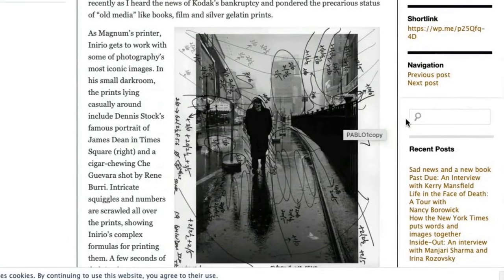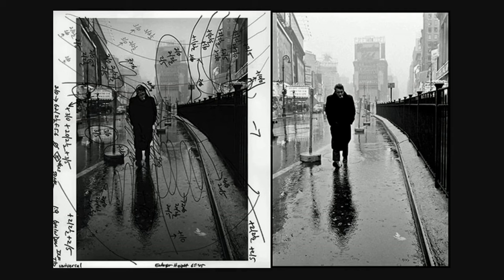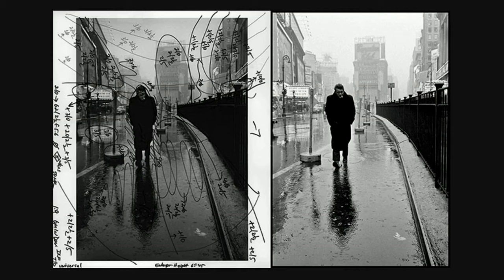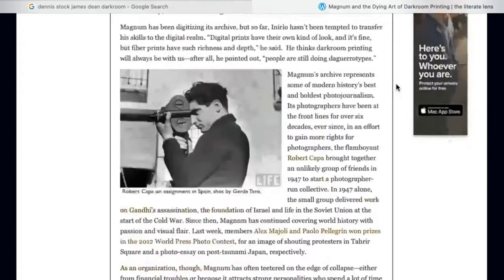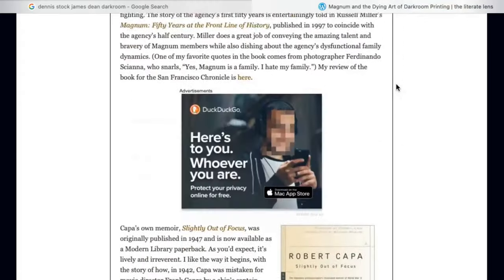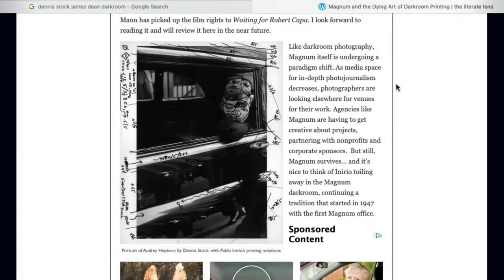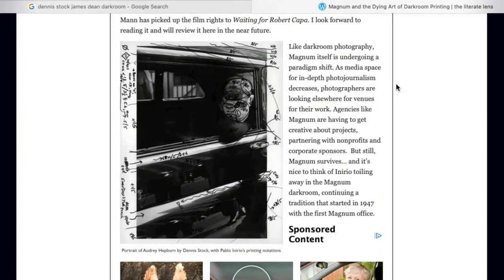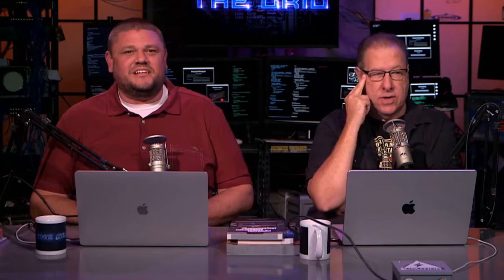The Lost Art of Photo Markup: A Quick History on Post Processing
Dive into the fascinating world of vintage photography and discover the intricate process of photo markup that once defined the industry. Explore how iconic images, like the renowned James Dean photo, were meticulously marked up by photographers to guide the darkroom processing. Uncover the artistry behind these annotations and how they shaped the final image. In today's digital age, the power of post-processing remains, but with a twist. Join us as we unravel the evolution of image enhancement and its significance in photography's rich history.